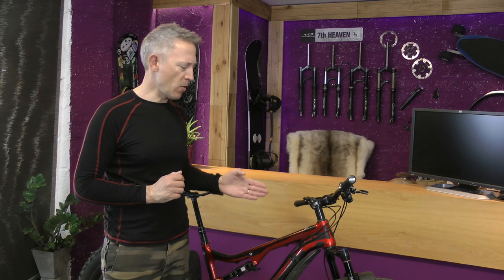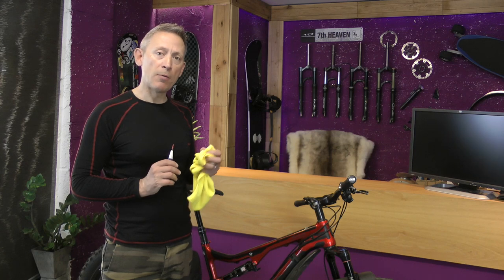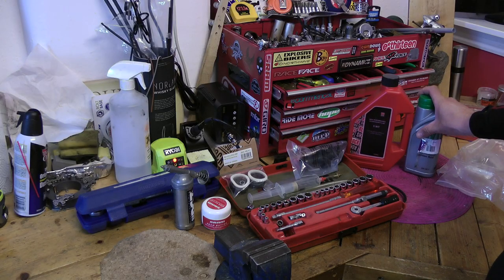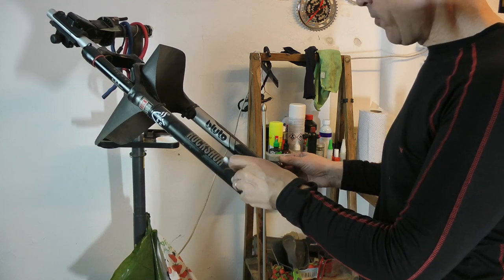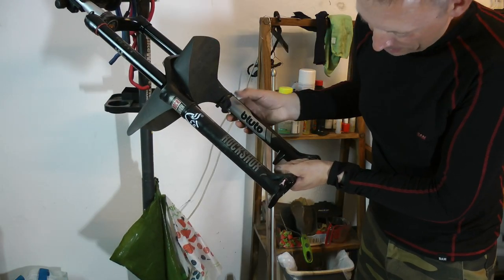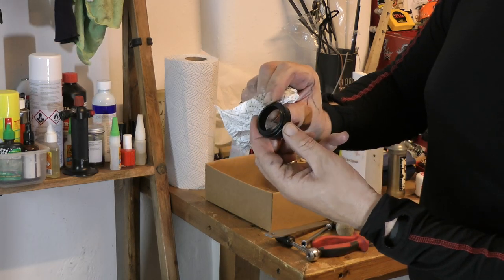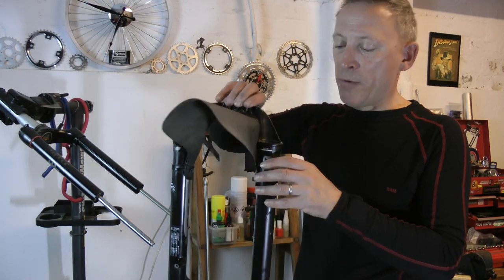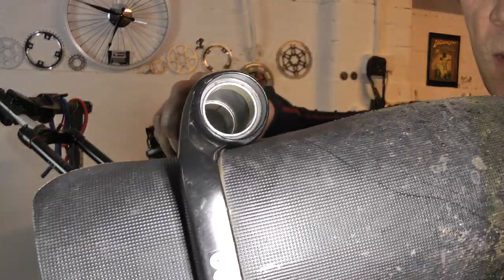Bike maintenance tips #6 | Fatbike Bluto Fork Service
Sewing machine oil bottle with fork oil applied before riding for 6 years. Still work well. Never had a service in 6 years. Let's look inside to see what it is like. Lower leg service should be carried out and is simple to do. Lower leg service using Rockshox kit.

Not GMBN, but GoPro includes adventure, some hocking, jump not sending, no crashing, crashes, stack it, brake break components. Fix DIY MTB parts and repair. Some 26’er, a 27.5, a 29’er in fatbike medium frame. Carbon light MTB bike cool shred. Bikepacking cold wet explore shock good bad food. Join network. Wheels route and trail maps downhill fast, pedal up hill hard evoke e-bikes assist enduro. Edit films final cut pro mac performance latest gear. Squamish blue red black double diamond Whistler is pumping 180 360 huck send it. Some gear, learn new idea upgrade Mac-off to the the Finish Line dry drive gear lubricate